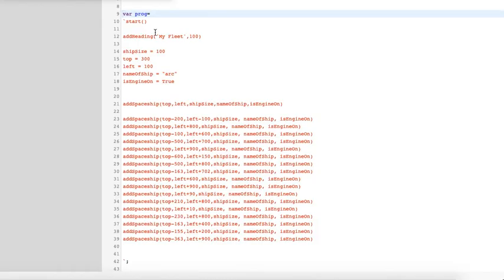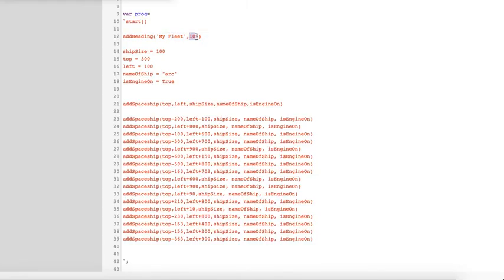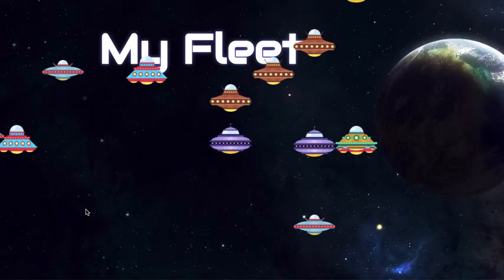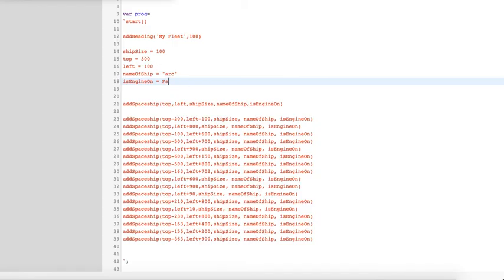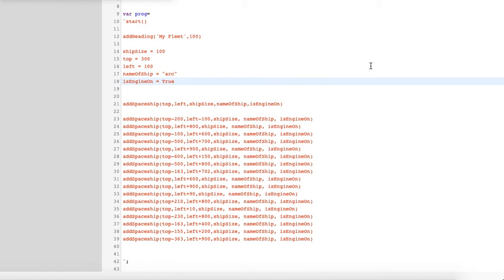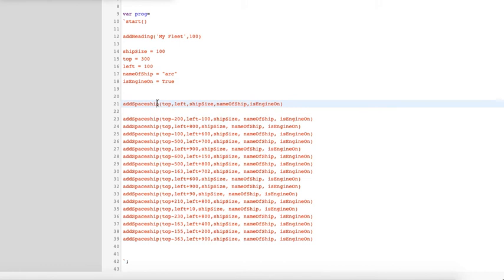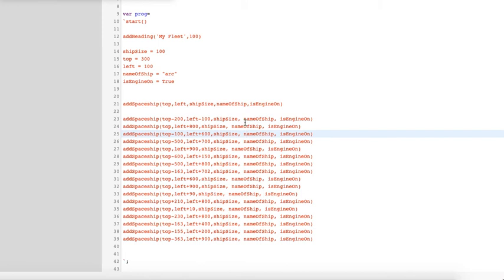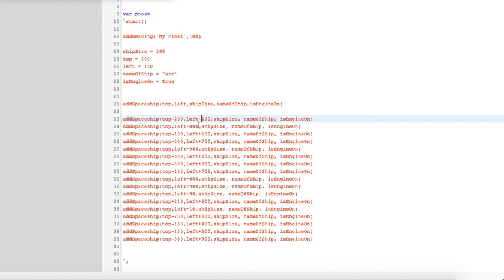Space Wars : My Python Project Demonstration | Coding For Young Minds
Enjoy this demonstration of my python coding project! By Arya Peruma, Coding for Young Minds.